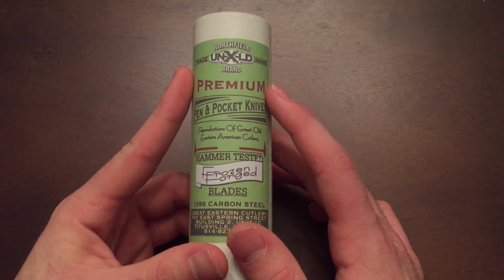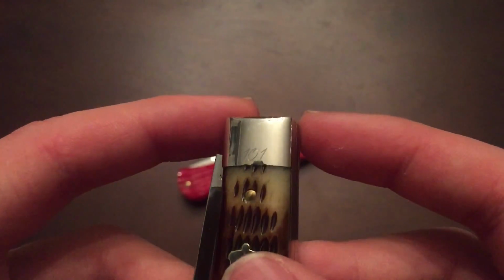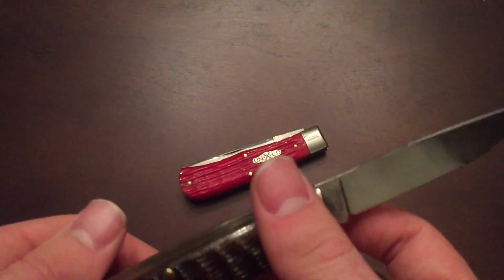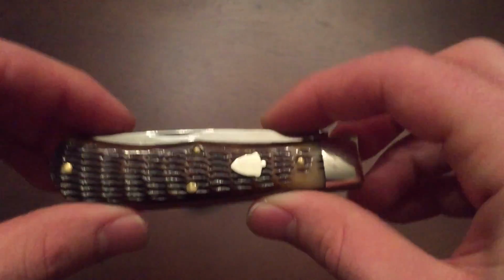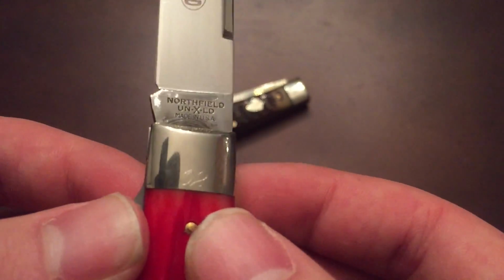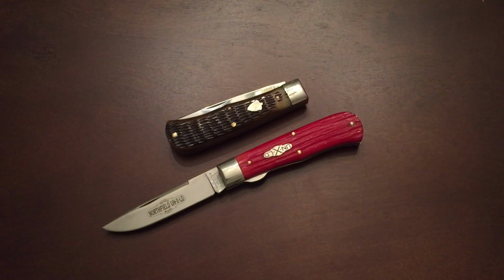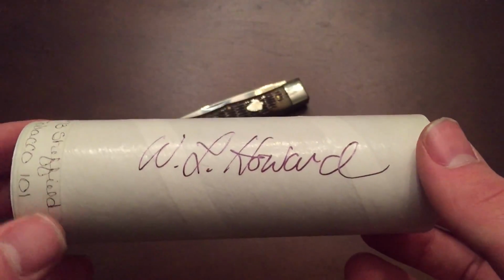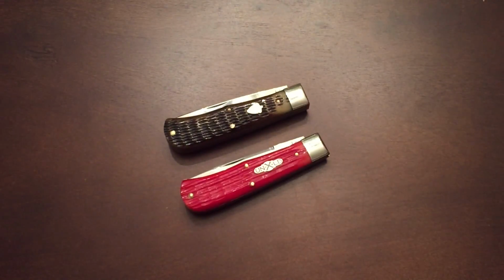GEC #73 Review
A strong, fuctional and beautiful pocketknife. No wonder Bill picked it as one of the first patterns of GEC